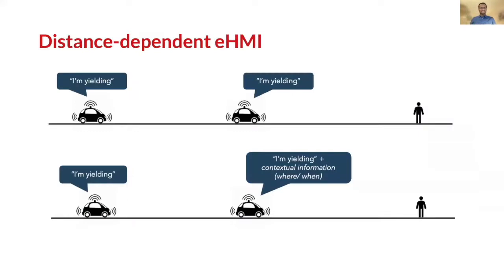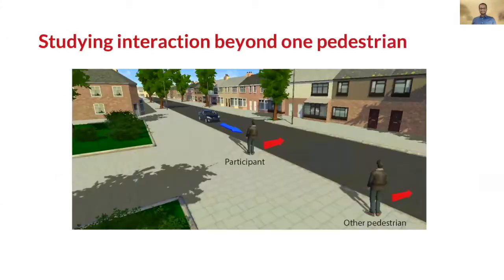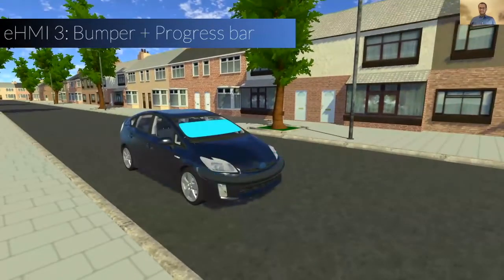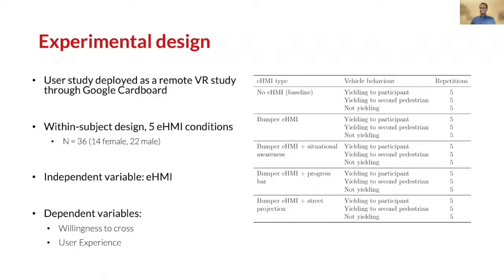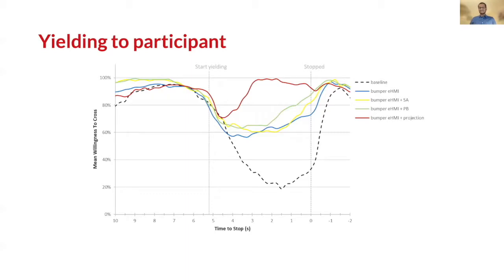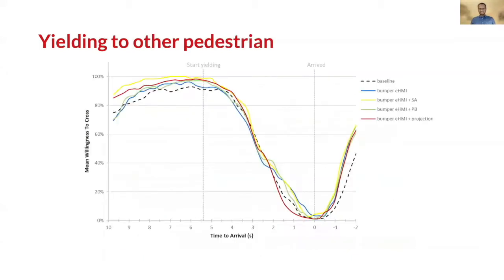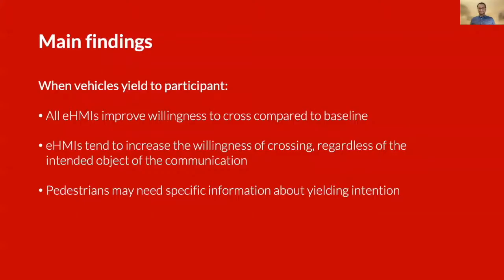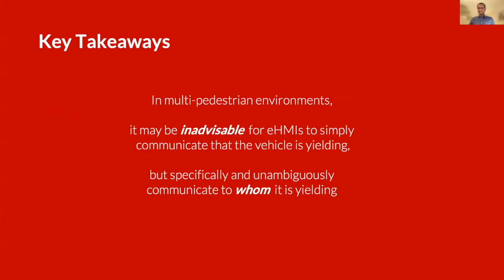Towards a Scalable eHMI: Designing for AV-VRU Communication Beyond One Pedestrian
Debargha Dey, Arjen van Vastenhoven, Raymond H. Cuijpers, Marieke Martens, Bastian Pfleging

13th International ACM Conference on Automotive User Interfaces and Interactive Vehicular Applications

Abstract
Current research on external Human-Machine Interfaces (eHMIs) in facilitating interactions between automated vehicles (AVs) and pedestrians have largely focused on one-to-one encounters. In order for eHMIs to be viable in reality, they need to be scalable, i.e., facilitate interaction with more than one pedestrian with clarity and unambiguity. We conducted a virtual-reality-based empirical study to evaluate four eHMI designs with two pedestrians. Results show that even in this minimum criteria of scalability, traditional eHMI designs struggle to communicate effectively whom the AV intends to yield to. Road-projection-based eHMIs show promise in clarifying the specific yielding intention of an AV, although it may still not be an ideal solution. The findings point towards the need to consider the element of scalability early in the design process, and potentially the need to reconsider the current paradigm of eHMI design.

Short talk videos of the AutomotiveUI 2021 Program